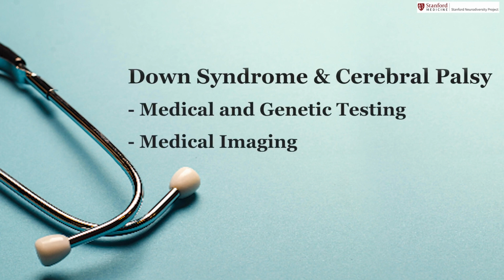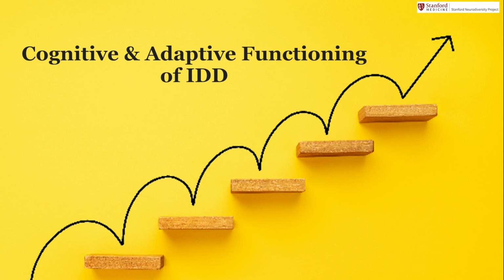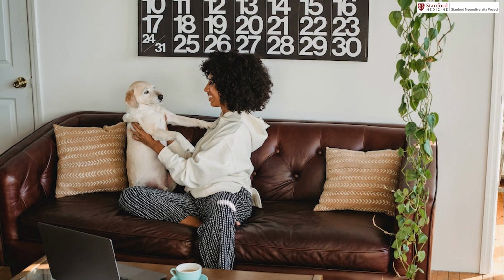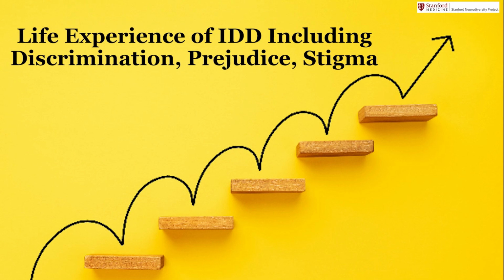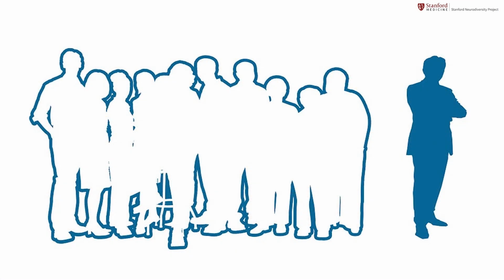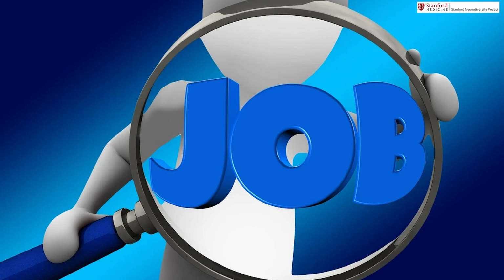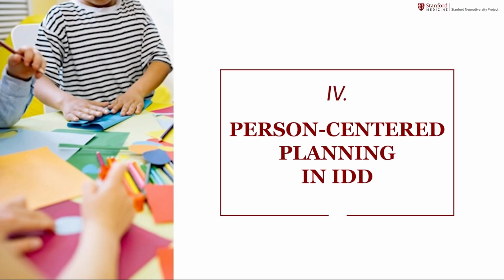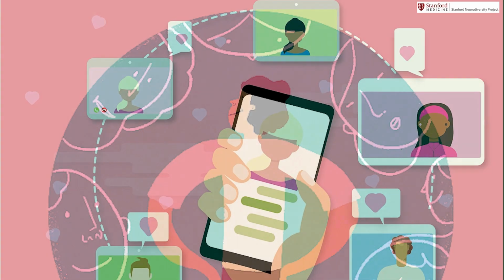DIVERSE 1.0 Module 1 - Person Centered Approach